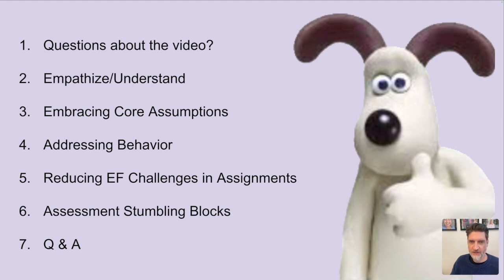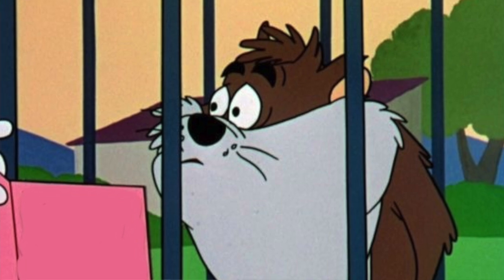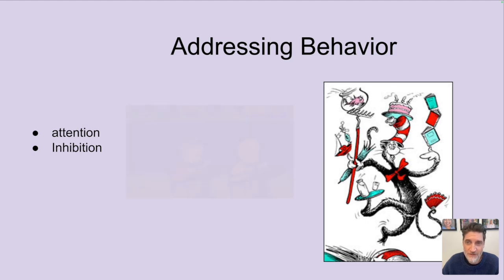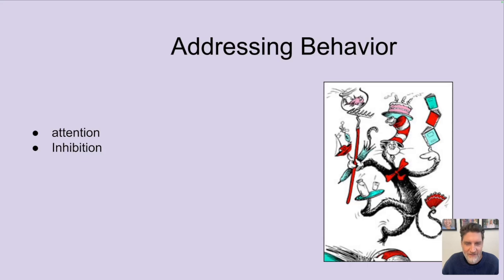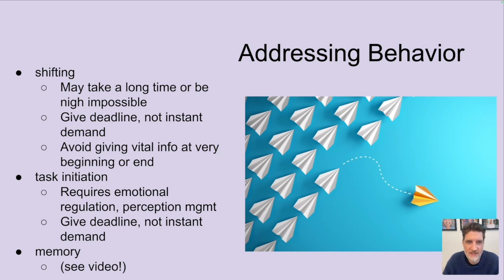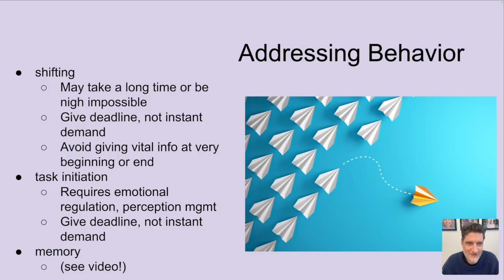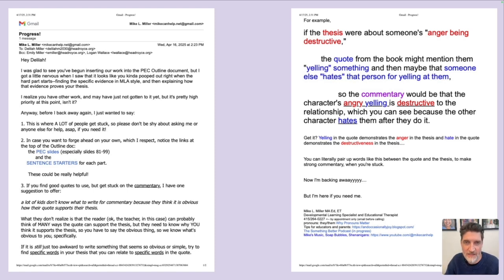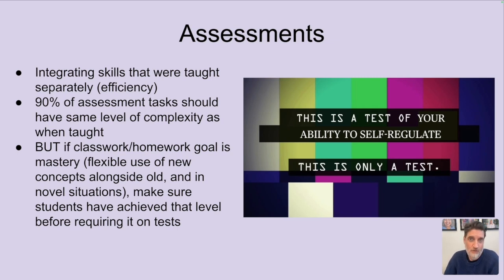Executive Function Follow Up Notes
Please be sure and watch Executive Functions: Truly Fundamental first!

After sharing that video with my colleagues, I met with several teachers to practice thinking how Executive Functions are at play in various scenarios and then to address some practical questions for the classroom. The best part was the group work! But here are the things I brought to the table to discuss...

Chapters
00:00 - 33 Executive Functions graphic
00:24 - Introduction
00:55 - EF Bingo
02:02 - core assumptions
03:01 - EFs kids need to understand
5:00 - ADHD and Impulsivity
7:40 - Impulsivity Teacher Script
8:22 - ADHD and stimulation seeking
8:44 - ADHD stimuli that work
11:47 - what if kids want TV and Phone during HW
12:23 - ADHD and remembering important tasks
14:37 - Shifting
15:57 - Task Initiation
17:55 - Assignment Instructions
19:22 - Time Blindness
20:52 - emailing a kid
22:39 - tests and quizzes